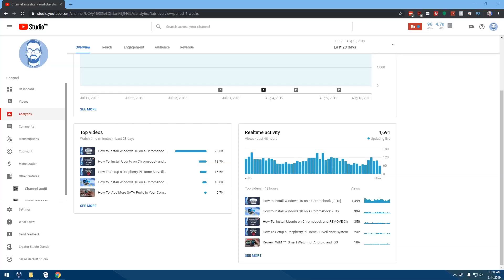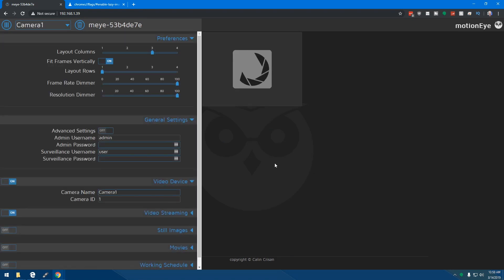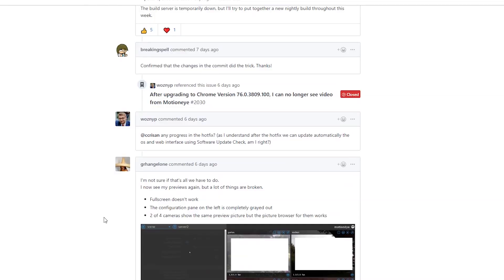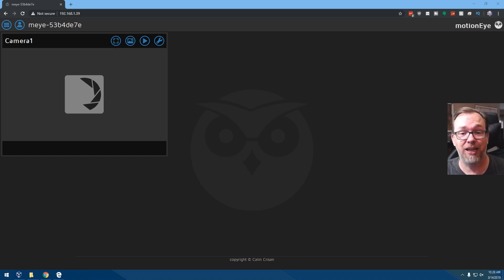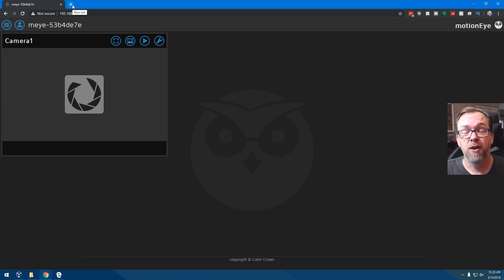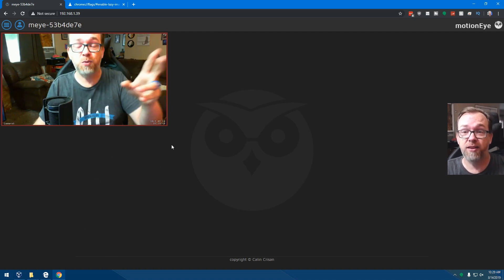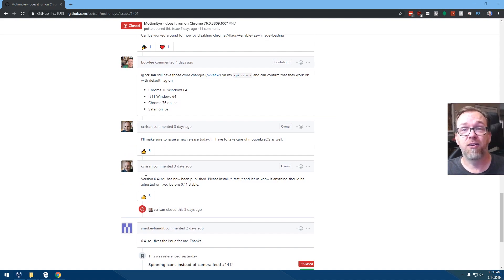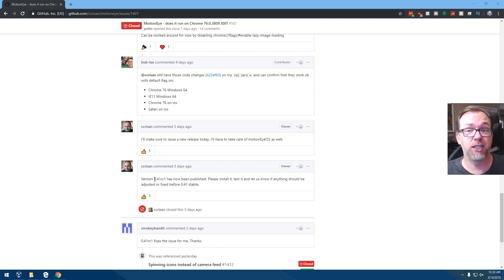MotionEyeOS Cameras Not Showing in Chrome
While doing some research into what my next video should be, I noticed in my YouTube analytics that my first MotionEyeOS video is still in my top 5 videos for the last month. So I decided to see about making a follow up video on it.

After I setup my Raspberry Pi 3b+, I logged in and added a camera like I’ve always done. Immediately there was a problem and the camera I had added wasn’t showing. It was just a loading screen where the video feed should have been.

I refreshed my browser and got the same result. So then I opened the MotionEyeOS feed in the Microsoft Edge browser and it worked.

Then I started Googling things about MotionEyeOS not working in Chrome.

Almost immediately I found a Github issues page where other people had the same issue and were able to point me in the right direction.

It turns out that a big change in Google Chrome Version 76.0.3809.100 causing the issue. Chrome Version 76 added lazy loading as the default setting and this, for some reason, is the reason that the video streams don’t load.

I found a couple of options:

- Use a different browser that doesn’t have lazy loading enabled.
- Disable lazy loading in Chrome.
- Use Motioneyeos Version 0.41rc1.

Disabling lazy loading in Chrome is as easy as copy/pasting this into your Chrome URL bar and pressing enter: chrome://flags/enable-lazy-image-loading

On that screen, change the “Enable lazy image loading” setting from “Default” to “Disabled”

Then, click the “Relaunch Now” button in the bottom right of your browser screen.

The version I used was “dev20190813”